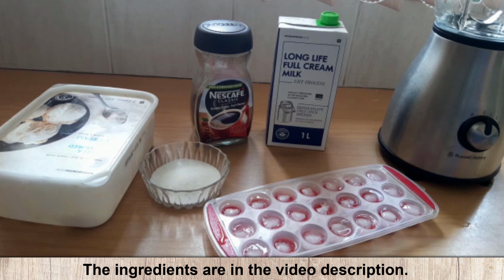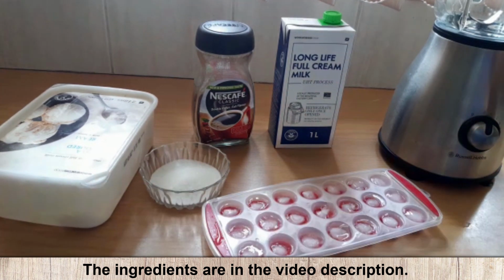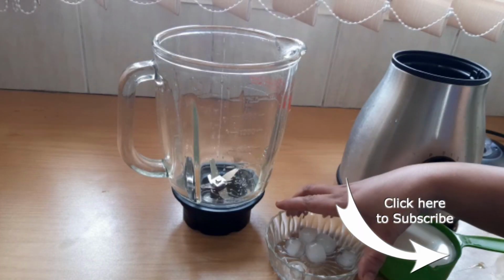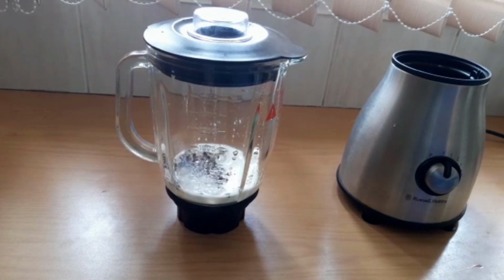Iced Coffee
A little bonus video to give you an idea for that blender you got as a gift but hardly use. Elaine shows us how to make ice coffee.